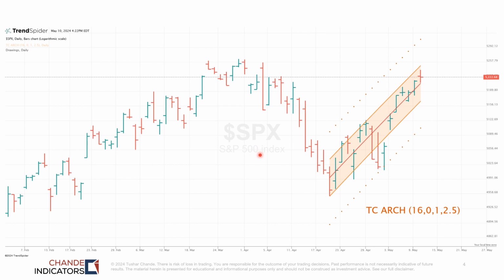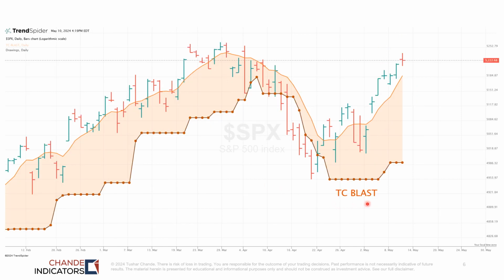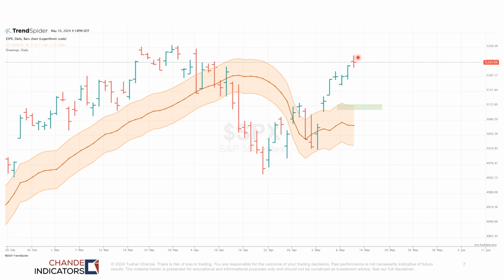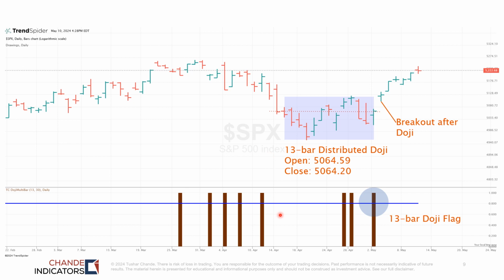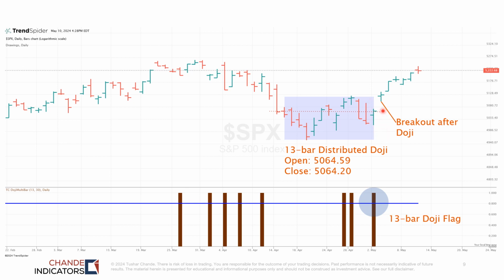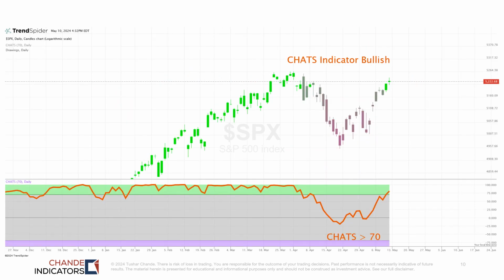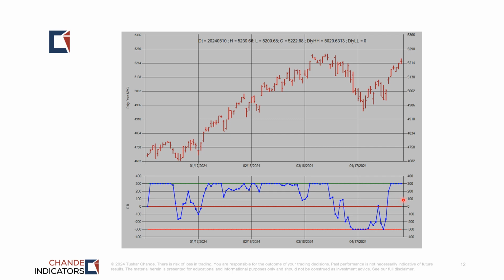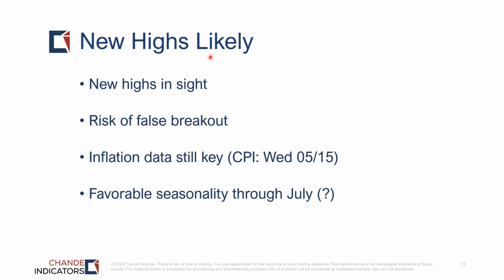SP500 Trend Analysis With Chande TrendSpider Tools 051024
We use Chande TrendSpider tools to analyze the S&P-500 index via technical anlaysis.
CHATS: Chande Absolute Trend Strength
PALS: Parabolic Accelerating Long Stop
ARCH: Adaptive Regression Channel
FAMA: Fully Automatic Moving Average
BLAST: Buy Low with Adaptive Stop